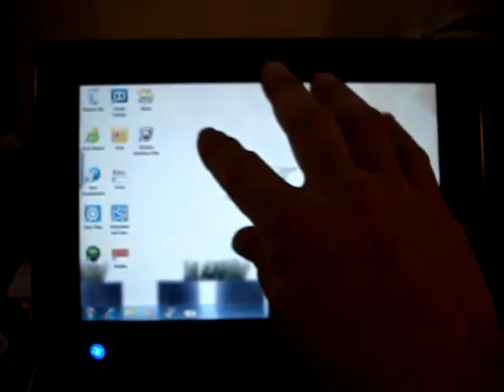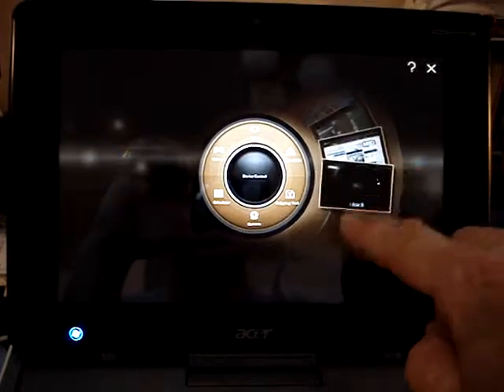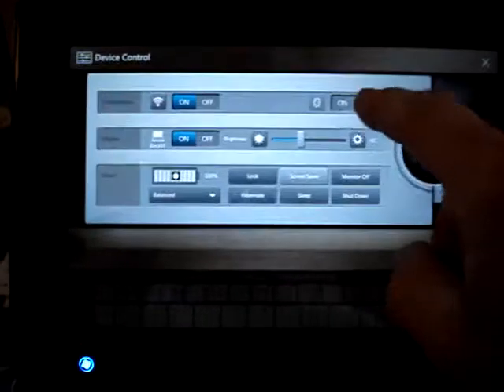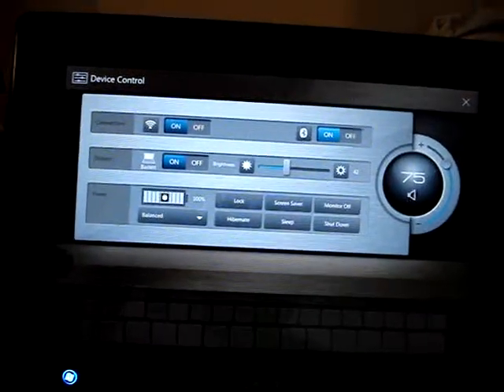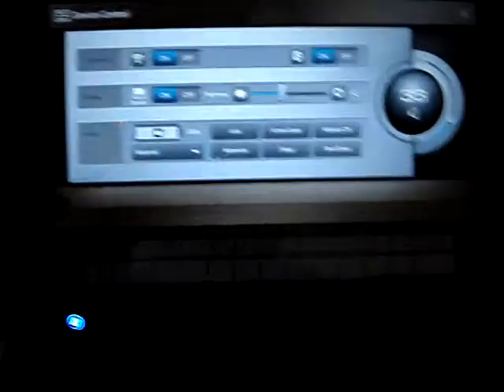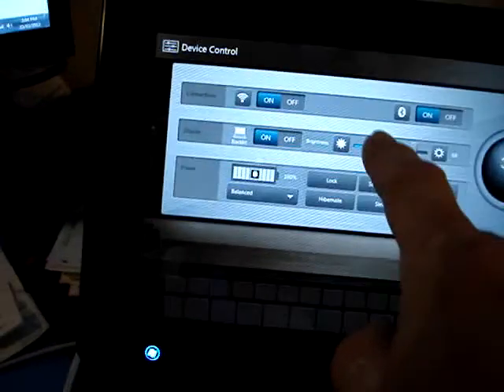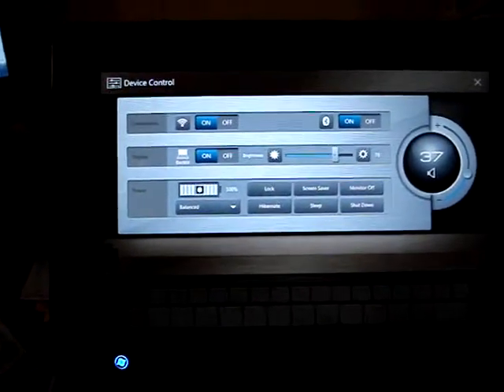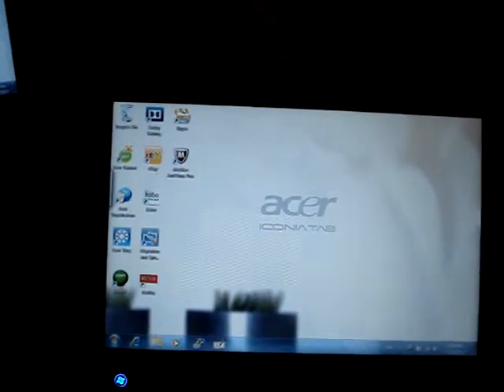Acer W500 Device Control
A short video on using the Acer Iconia W500 Tab's Device Control.
This is where you turn Wifi, Bluetooth, etc on and off.